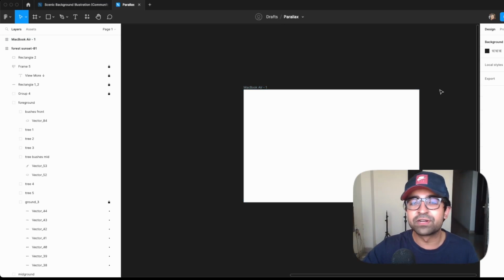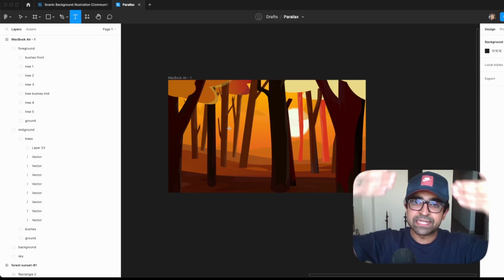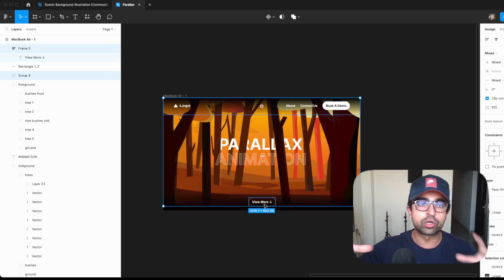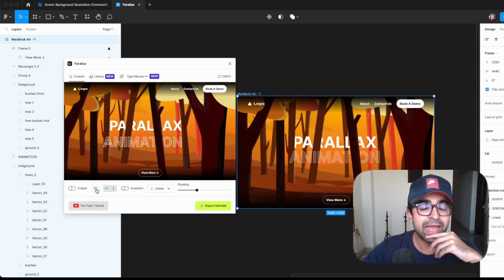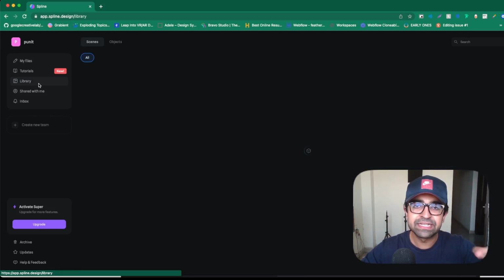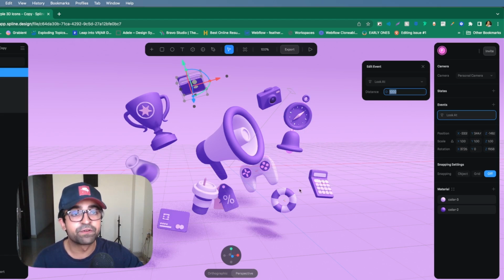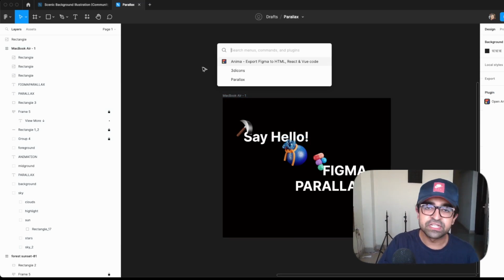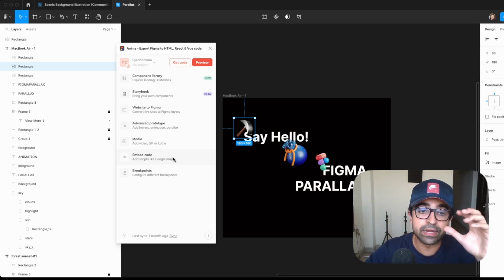Figma 3D Parallax Animations! – 3 Easy Ways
Today we are making cool 3D parallax animations in Figma! These amazing effects can be achieved in 3 super simple ways.

Video Chapters
0:00 Introduction
0:13 Fastest Method
4:39 3D Method
7:25 Export To Real Website

Get the equipment I use:
1. Mic
2. Camera
3. Macbook Pro
4. Asus Gaming Laptop
5. Pop filter